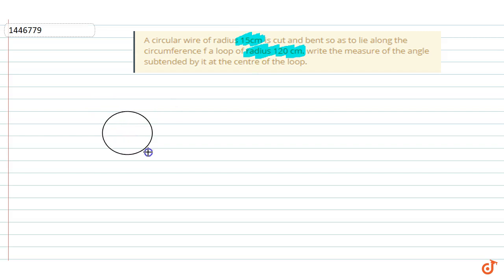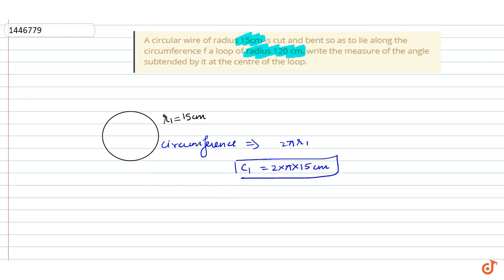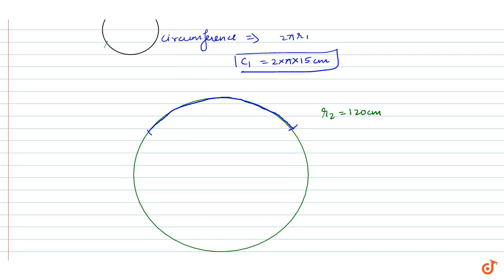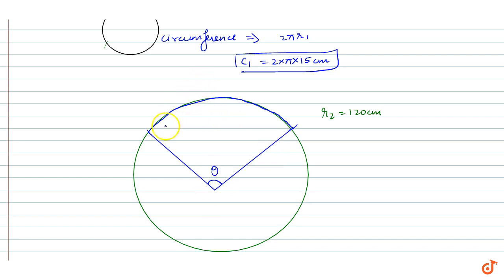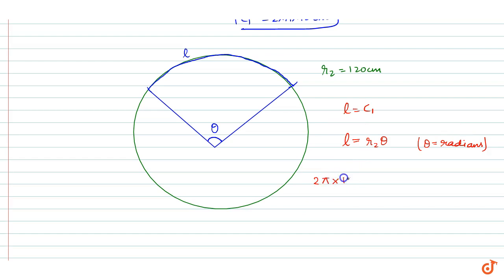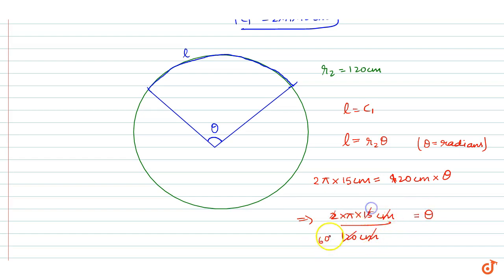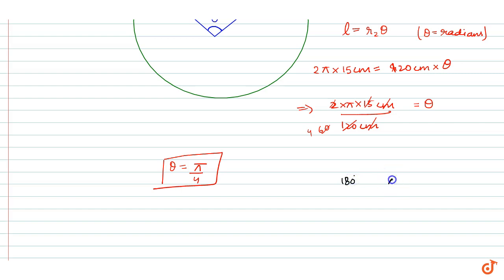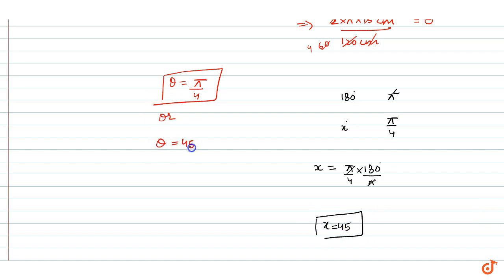A circular wire of radius 15cm is cut and bent so as to lie along the circumference f a loo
QUESTION TEXT

A circular wire of radius 15cm is cut and bent so as to lie along the circumference f a loop of radius 120 cm. write the measure of the angle subtended by it at the centre of the loop.

5:30 PM - Class 9

6:30 PM - Class 10

7:15 PM - Class 11

8:15 PM - Class 12

9:15 PM - Class 13 (DROPPERS)